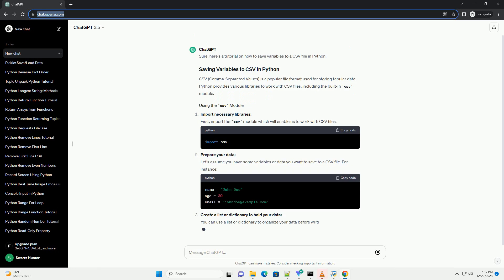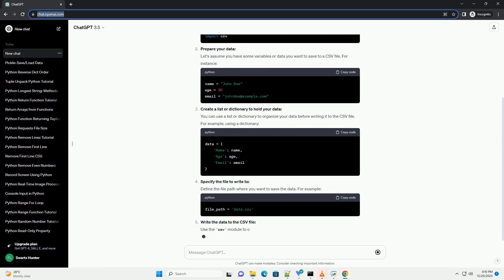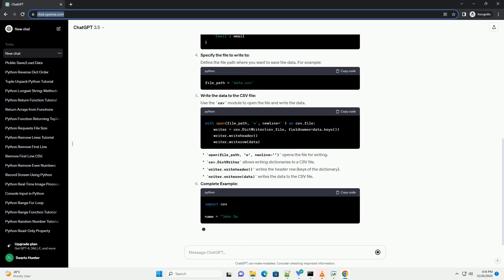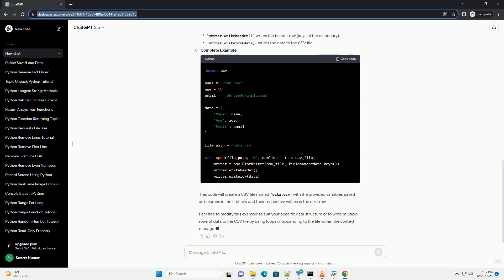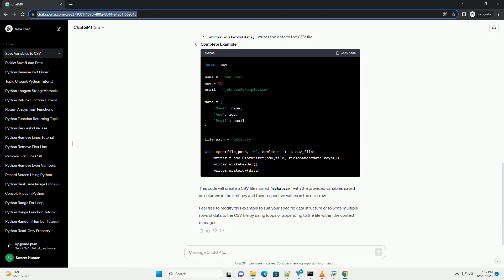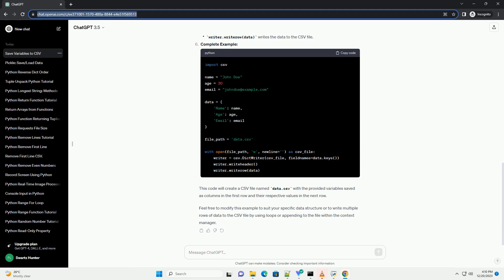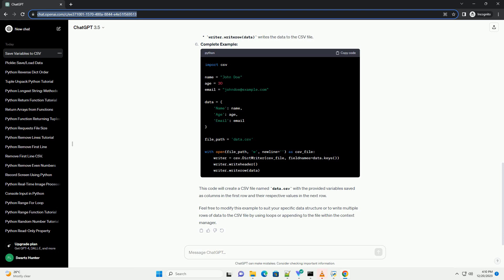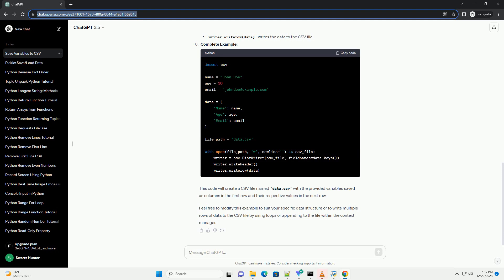python save variable to csv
Sure, here's a tutorial on how to save variables to a CSV file in Python.
CSV (Comma-Separated Values) is a popular file format used for storing tabular data. Python provides various libraries to work with CSV files, including the built-in csv module.
Import necessary libraries:
First, import the csv module which will enable us to work with CSV files.
Prepare your data:
Let's assume you have some variables or data you want to save to a CSV file. For instance:
Create a list or dictionary to hold your data:
You can use a list or dictionary to organize your data before writing it to the CSV file. For example, using a dictionary:
Specify the file to write to:
Define the file path where you want to save the data. For example:
Write the data to the CSV file:
Use the csv module to open the file and write the data.
Complete Example:
This code will create a CSV file named data.csv with the provided variables saved as columns in the first row and their respective values in the next row.
Feel free to modify this example to suit your specific data structure or to write multiple rows of data to the CSV file by using loops or appending to the file within the context manager.
ChatGPT